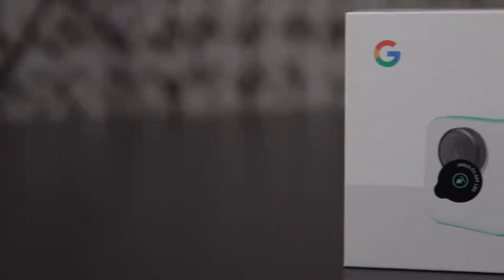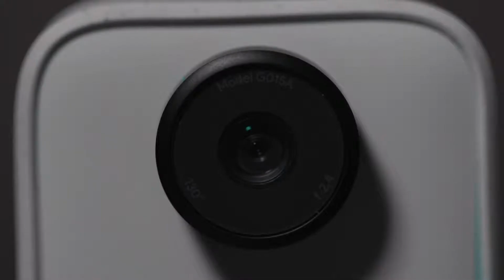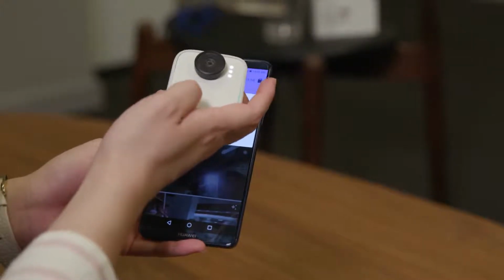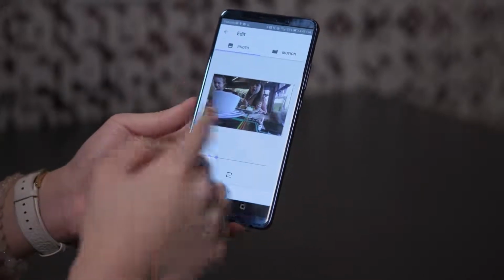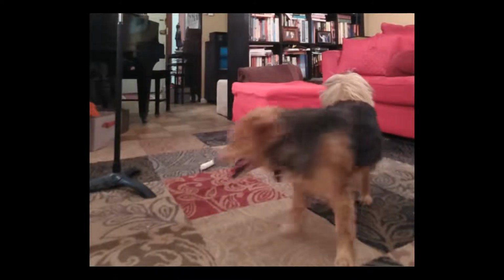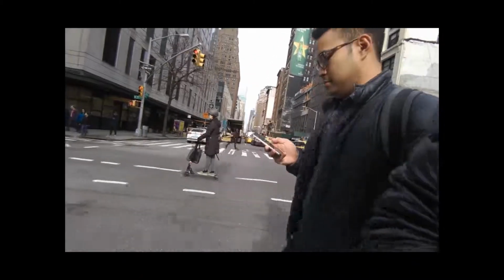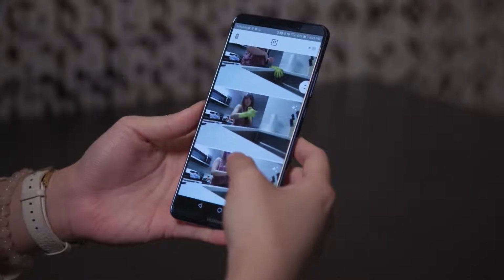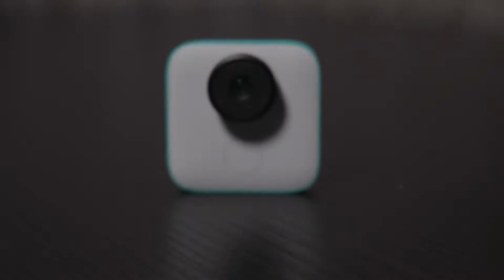Google Clips Review:A Smart, but unpredictable - Wireless Smart Camera - Google Store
A few months ago, I met my favorite dog. I was standing in my friend's living room when Tassie, a little black and white chonzer puppy, came sniffing by my feet. She looked up at me, got up on her hind legs and placed her two front paws on my shin. A second later, she leaned forward, crossing her paws behind my calf and hugged my leg.
I froze, my heart stopped and I melted into a puddle on the floor. I didn't dare to move in case she stopped hugging me. But then I thought, "This is a moment I want to memorialize!" So I reached for my phone, and as I shifted my weight slightly, Tassie walked away. I tried to get her to hug me again, but to no avail. My heart had been won, but the moment was lost.
Summary
The premise is appealing -- Google Clips is a smart camera that promises to record clips when it sees something interesting. But despite a supremely simple setup process, seamless transfer and comprehensive sharing formats, Clips’ standout feature -- artificially intelligent auto-capture -- is too unpredictable, keeping it from being truly satisfying.The first time I tested a smart security camera in my home, I ended up disabling the notifications. I was just getting way too many false positives. Every time my rabbit would move at home, the app would alert me, even if I was on the other side of the world. It was really annoying — but thankfully, the company added AI functionality that was able to distinguish animals and other movement from people.

Clips sort of works on the opposite principle, operating on the idea that the right combination of image smarts can scientifically capture the perfect moment in time. It’s a new piece of technology designed to free you from being constantly tethered to another piece of technology. It’s an odd proposition, and ultimately one that will likely be searching to find its audience for a generation or two.

Sure, there’s appeal for parents looking to capture as many perfect moments with their kids before they get too old. And certainly plenty of pet owners need another excuse to fill their social media feeds full of adorable action shots. Clips certainly delivers as a GIF delivery service, but $249 is a steep price to pay for such novelty in an era when we’ve all got a camera within arm’s reach 24 hours a day.